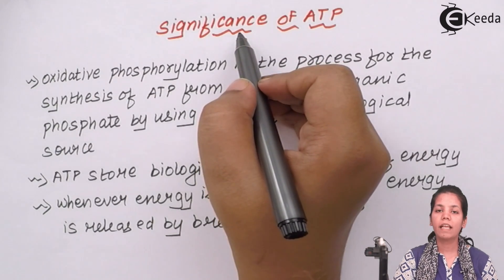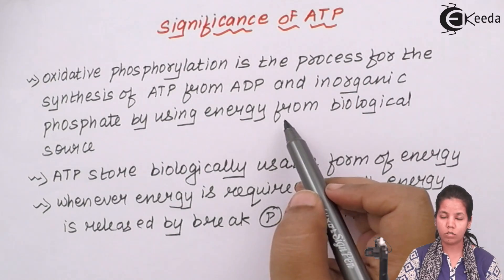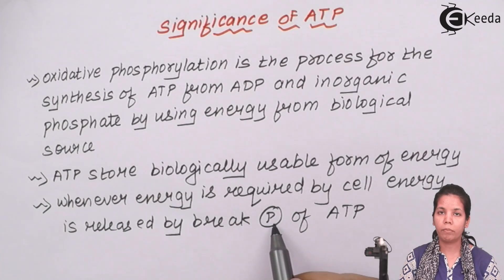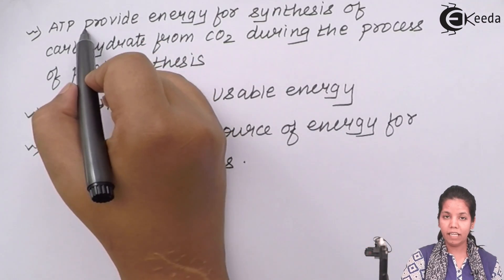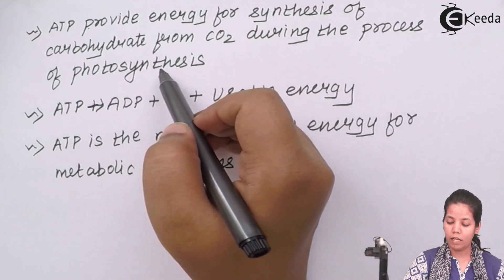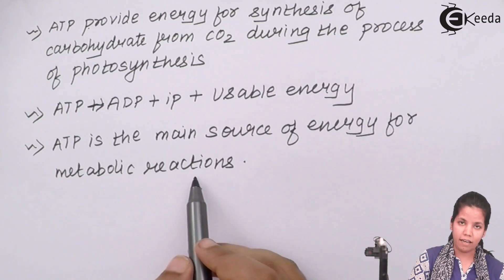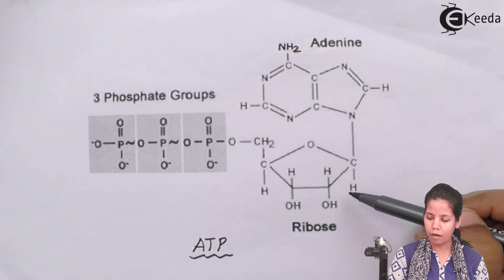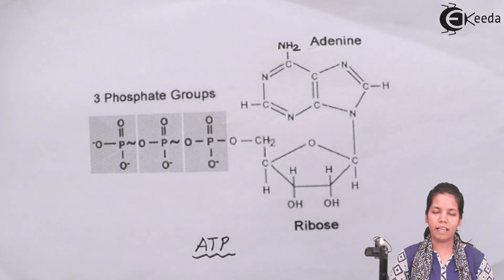Importance of ATP - Cellular Respiration in Plants - Biology Class 12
Video Lecture on Importance of ATP from Cellular Respiration in Plants chapter of Biology Class 12 for HSC, CBSE & NEET.

Happy Learning : )